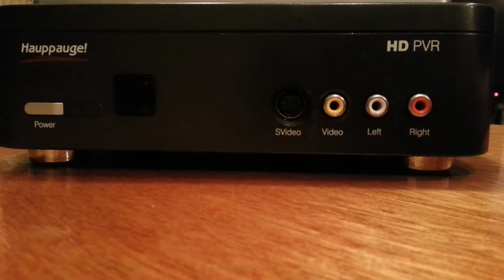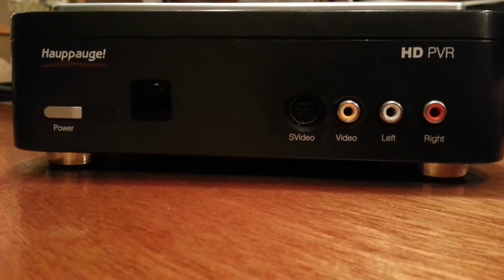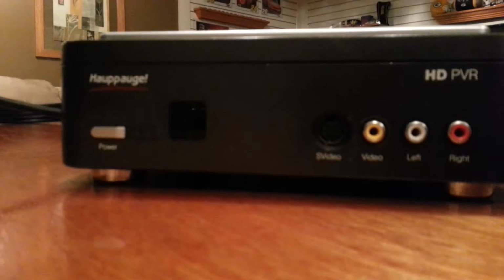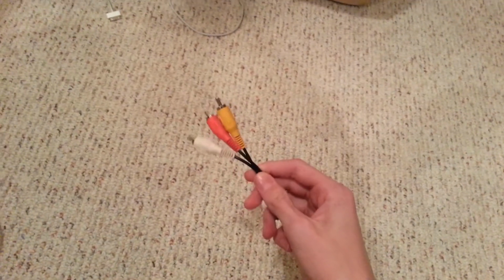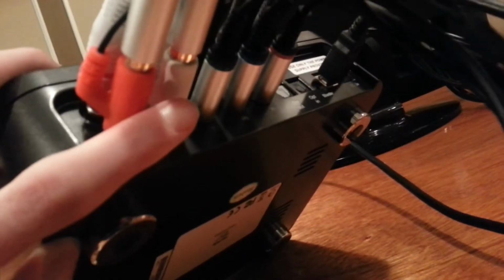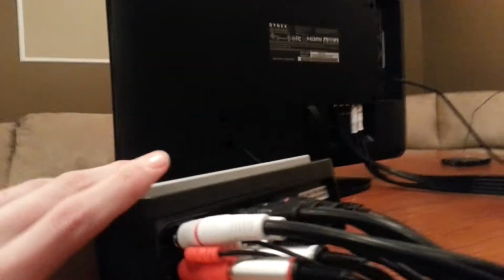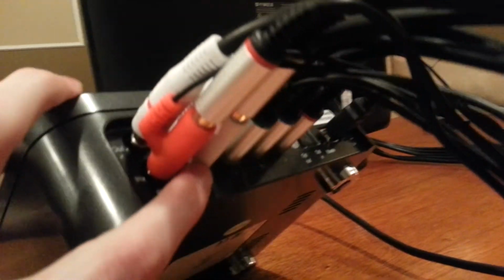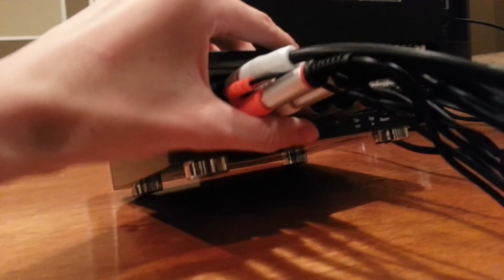How to fix color problem with hd pvr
So I know a lot of people have the problem with not getting color on their tv or computer screen when recording with hd pvr. So this video should hopefully help you out. You need component cables.